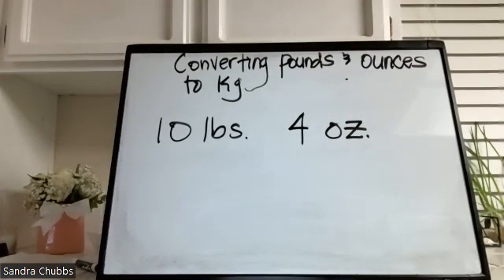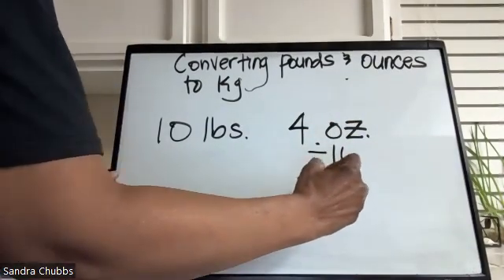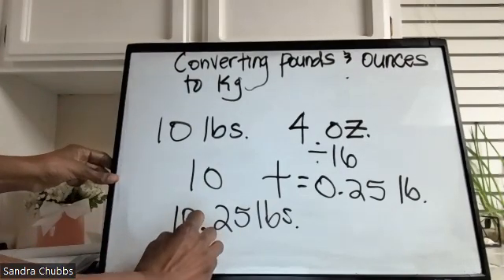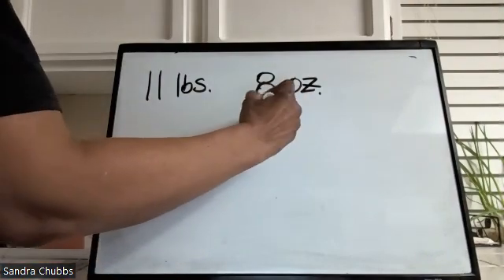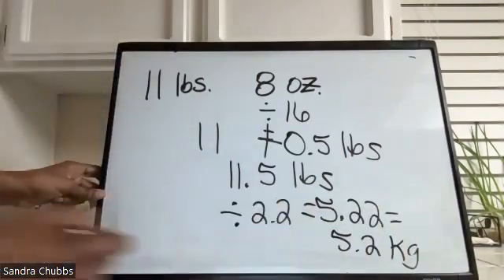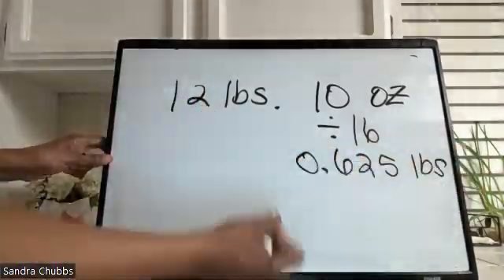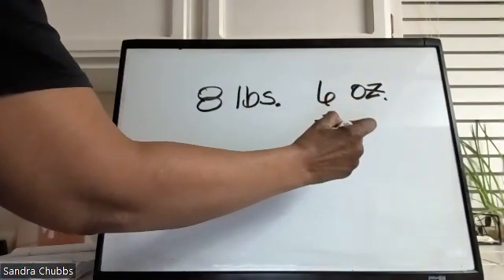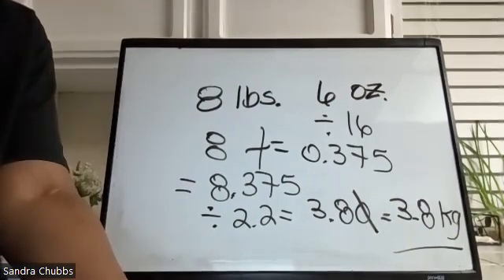Converting Pounds and Ounces to Kilograms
Converting Pounds and Ounces to Kg